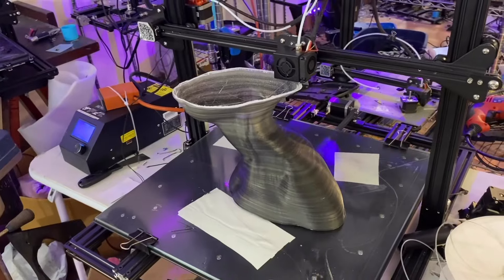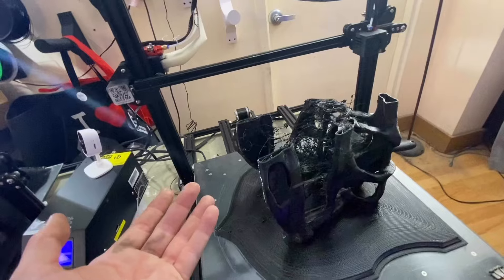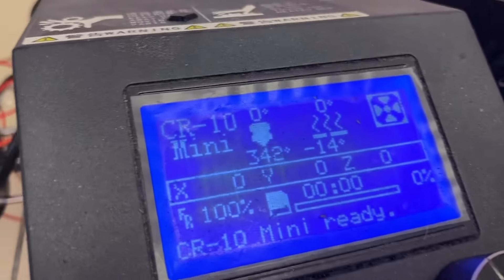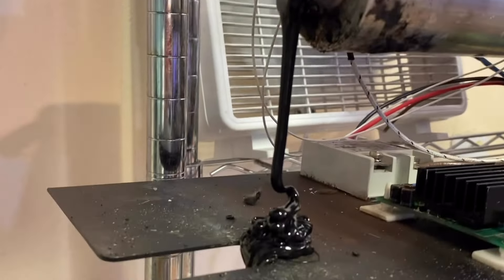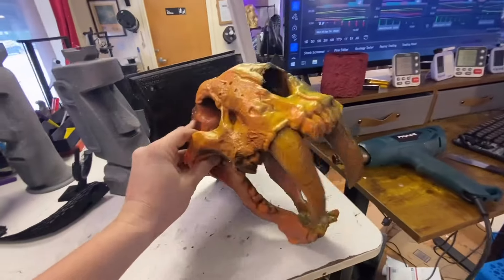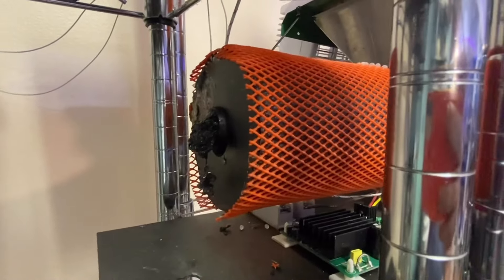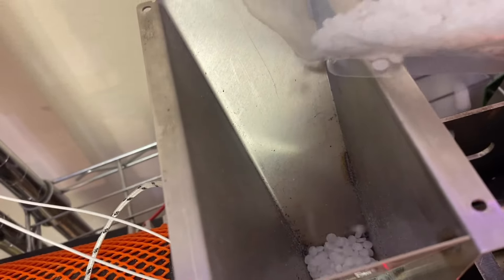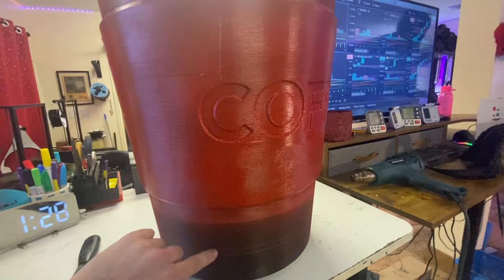How a 3D-Printing Business Works: Give Me Fuel, Give Me FIRE!, GIANT Red Coffee Cup, Vlog #53